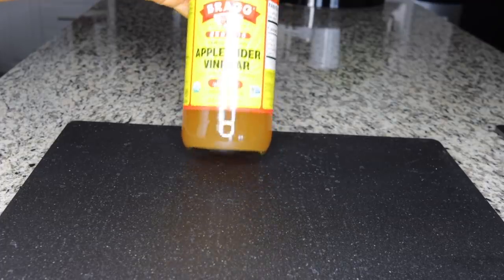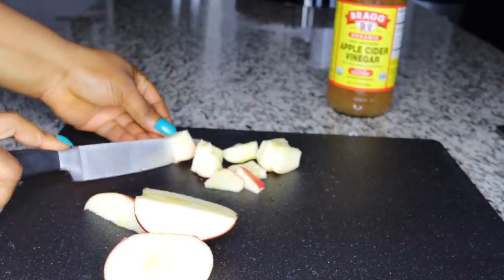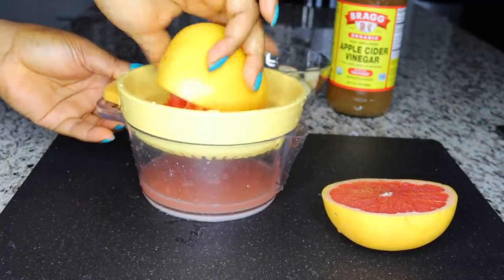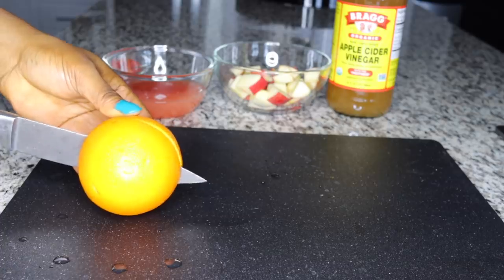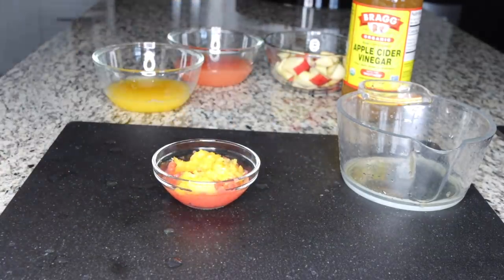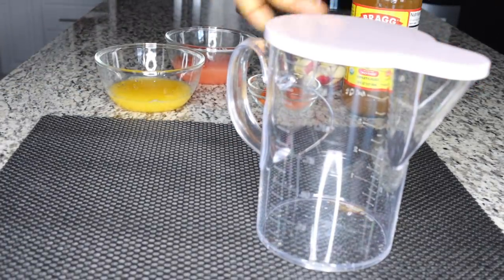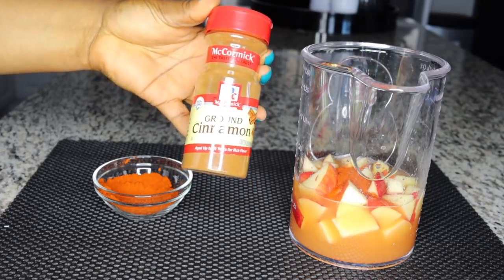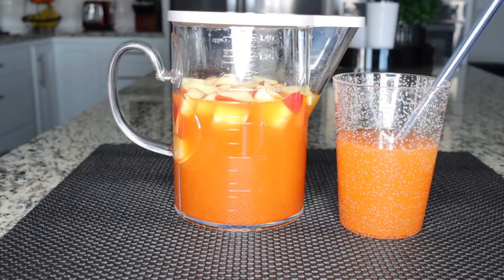3 days fat flush juice!! have all arms and belly fat gone! get back in shape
this strong fat burning juice burns resistant fat and removes stubborn belly fat. full body one day detox cleansing drink
 Apple cider vinegar drink for weight loss